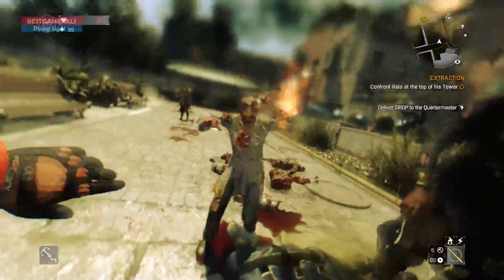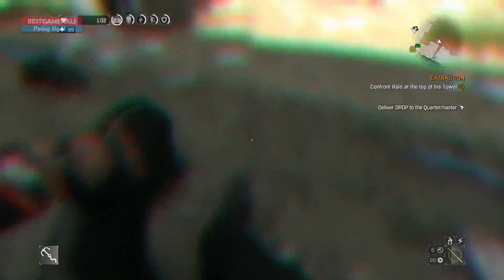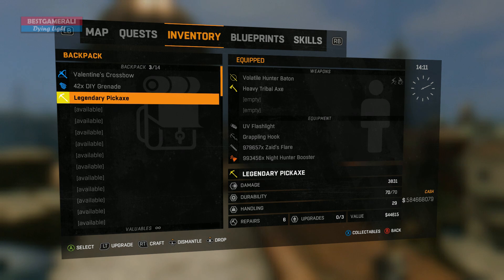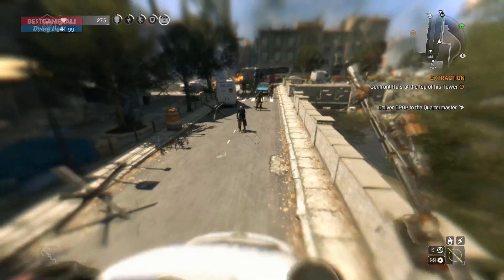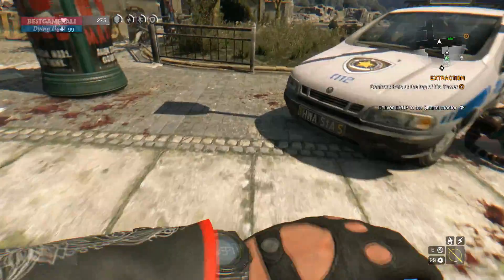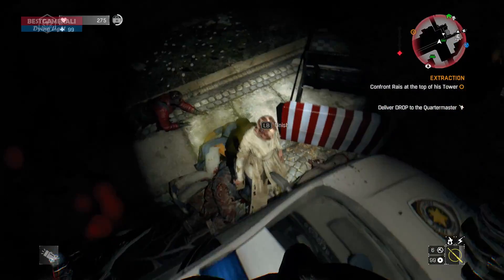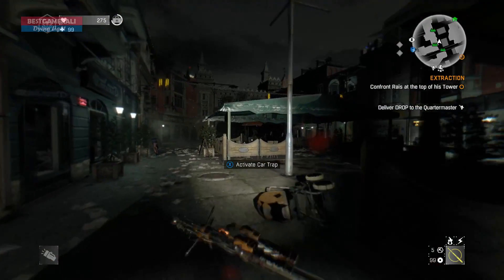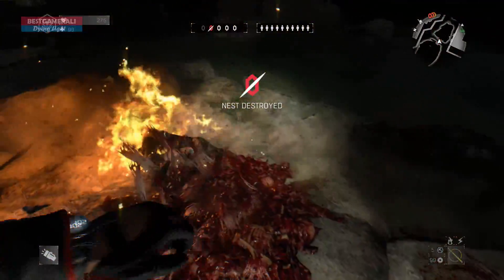Dying Light - One Hit Kill Weapon | Strongest One Handed Weapon In Game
So guys in this video i am going to show you guys the best one handed weapon in game and its also the strongest weapon in game .